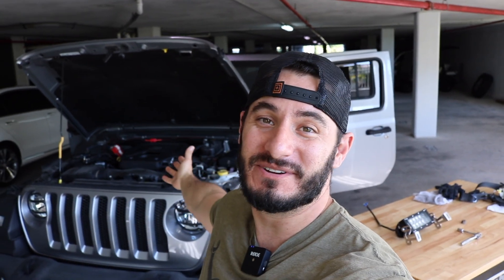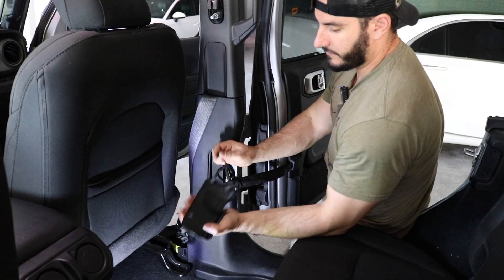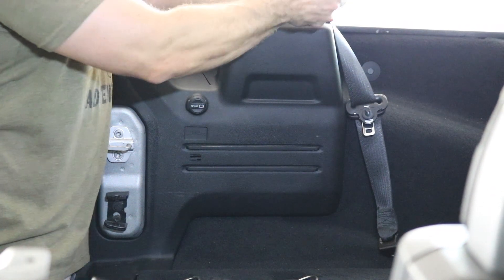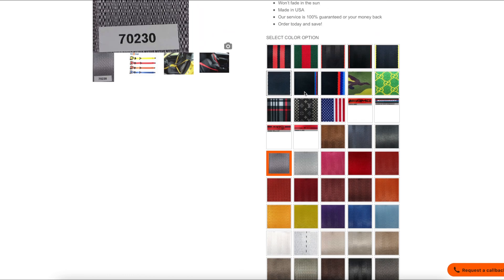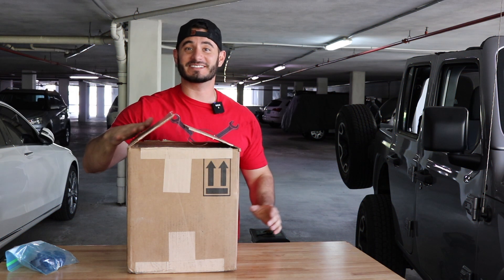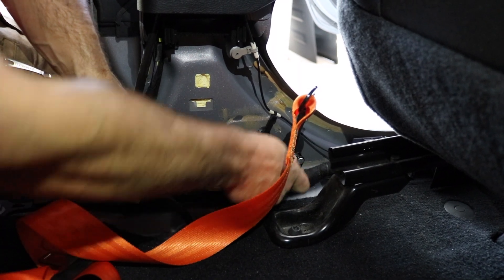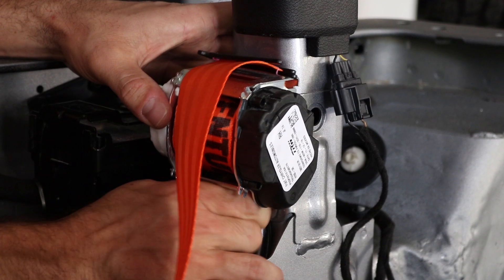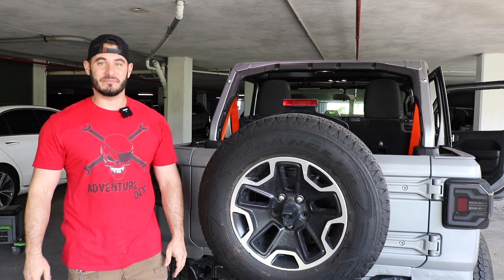How to install CUSTOM Seat Belts! [EASY]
In this video, I will be showing you how to install custom Seat Belts on my 2019 Jeep Wrangler Unlimited. The custom seat belts were done by MyAirBags.com!